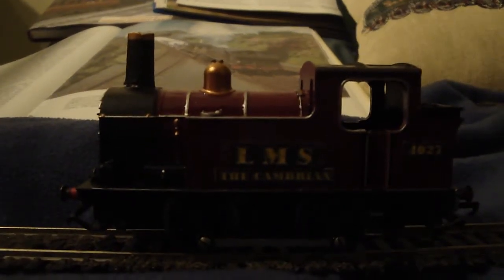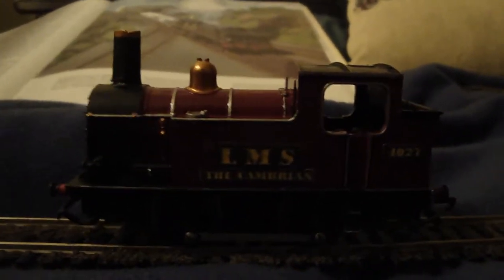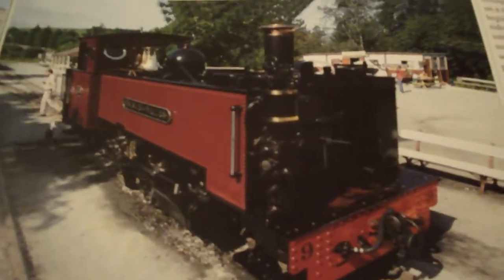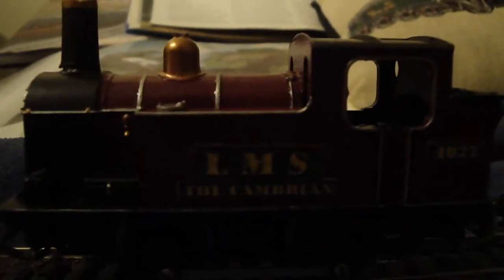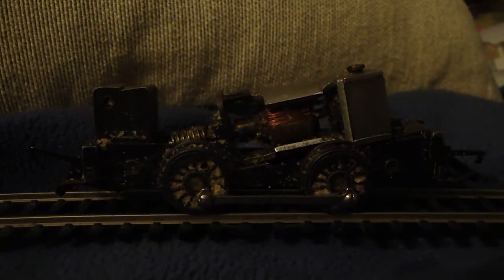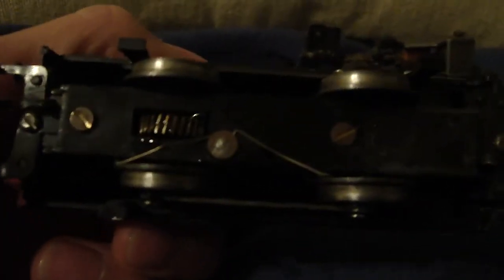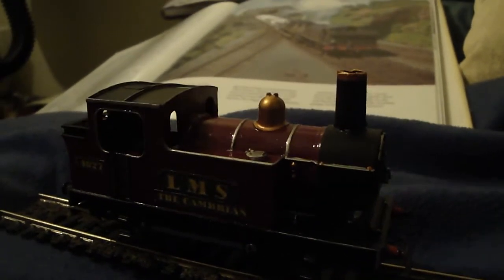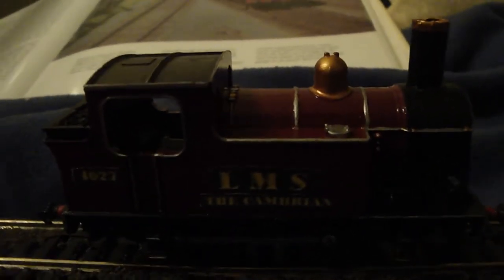Painting and detailing model locomotives - a study in LMS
Ever wondered about adding that extra bit of detail to your engines? Have you ever liked an engine, but not liked its livery? Well, now's your chance to forget those worries, as Rabbitbunvoo will demonstrate with this old Tri-ang Hornby tank engine that he completely re-liveried in under 3 hours, using only simple and inexpensive products.
N.B. This is the first in a series of videos, demonstrating how to detail, paint, maintain and weather your locomotives for now and the future. Many thanks, Rabbitbunvoo.